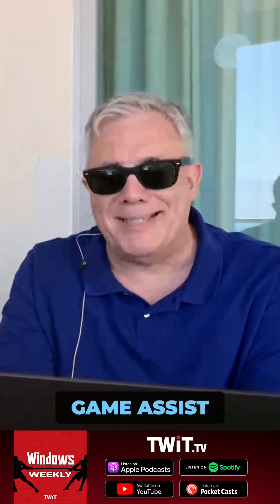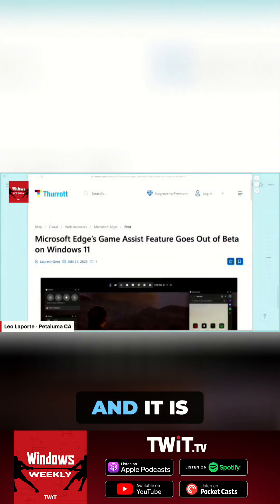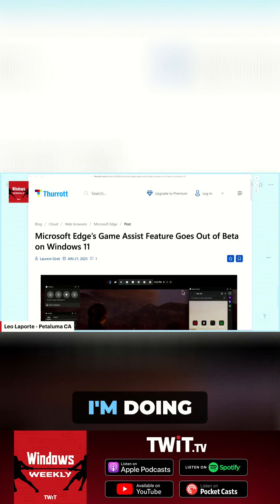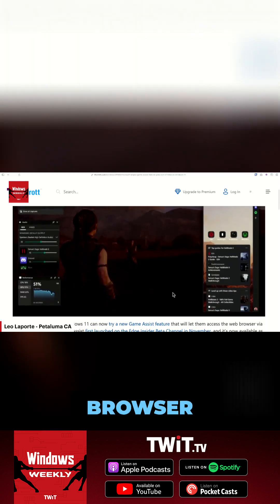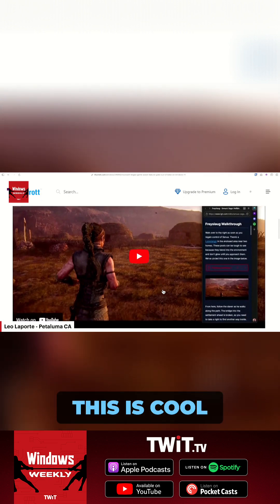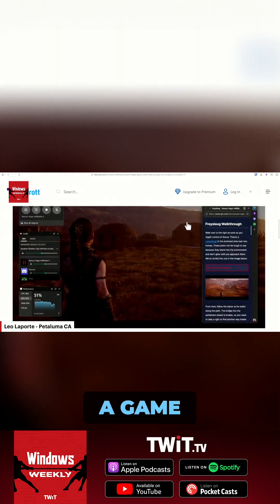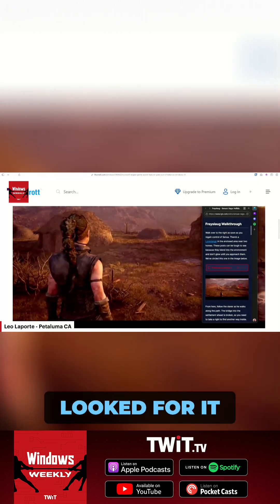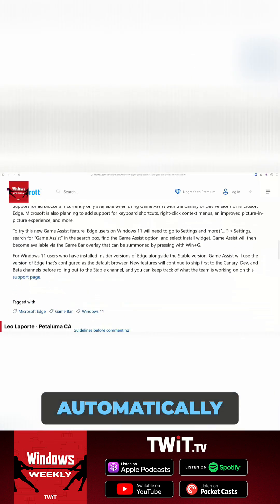Microsoft Edge Game Assist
Experience the new Microsoft Edge Game Assist! Learn how to access and use this game-changing feature, seamlessly integrating your browser into your gameplay for walkthroughs and more. Windows 11 version 24H2 users, this is for you!